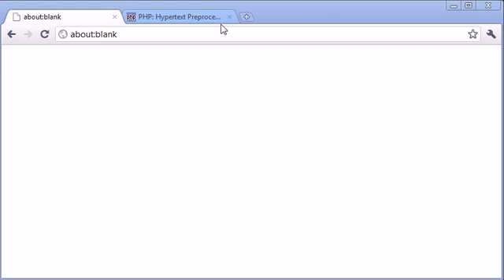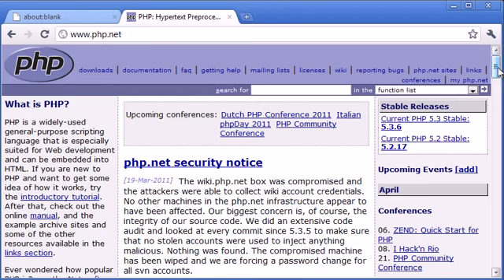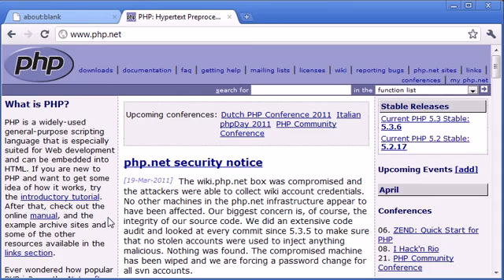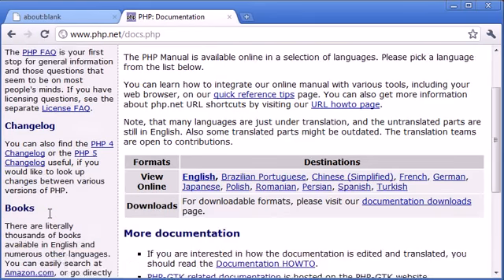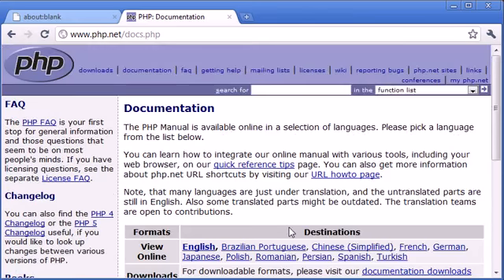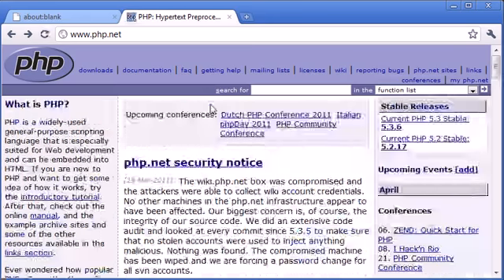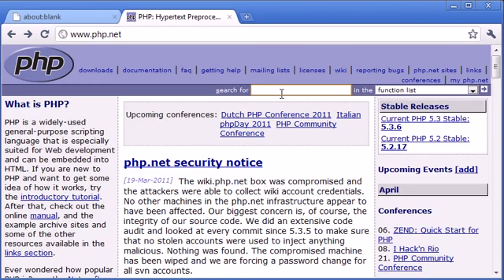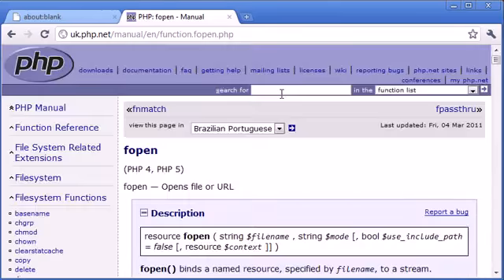Beginner PHP Tutorial 1 Introduction to PHP ‏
Learning  PHP  Free HD Videos